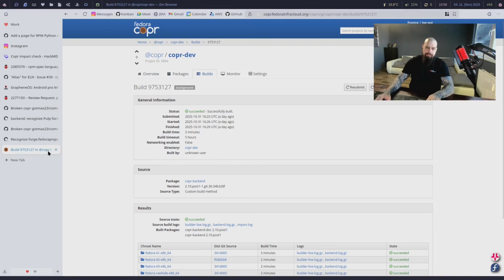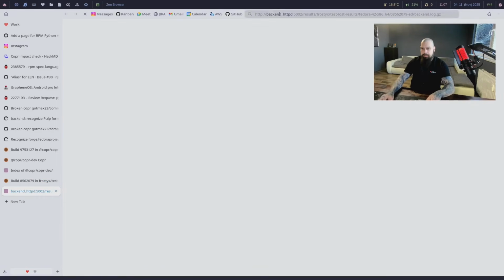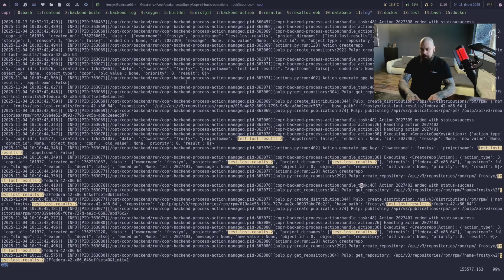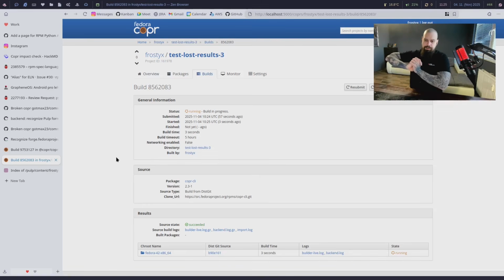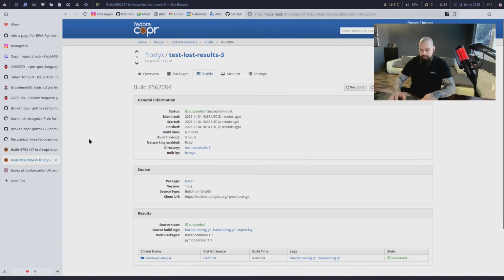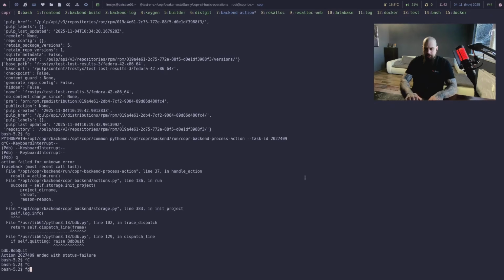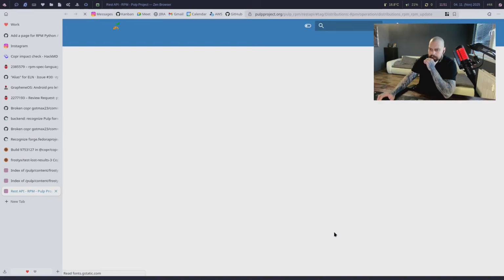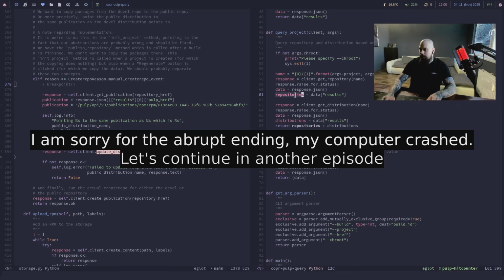An hour in the life of a Fedora developer #30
Reproducing an issue with missing Pulp results locally